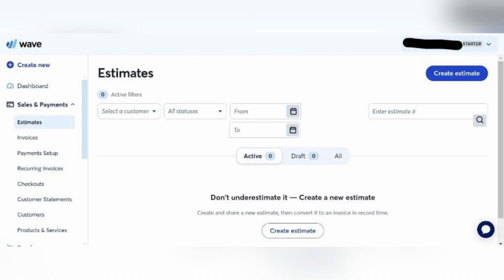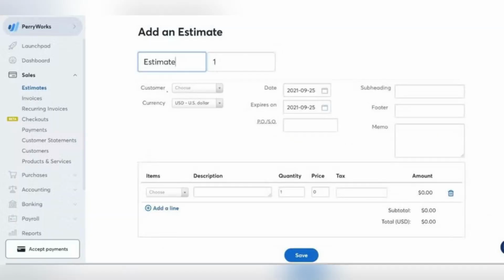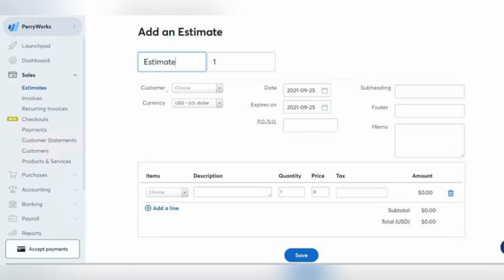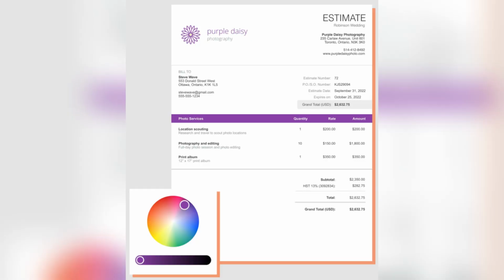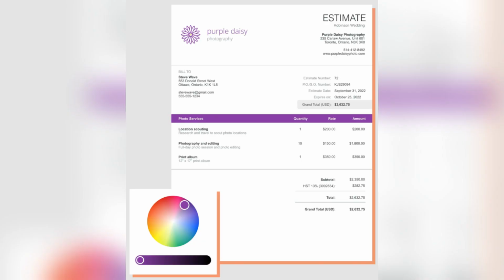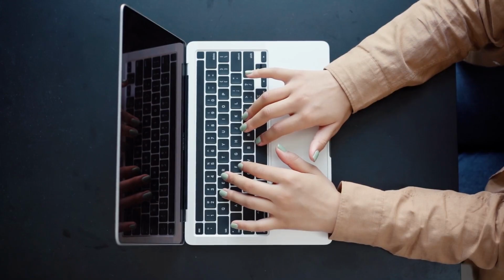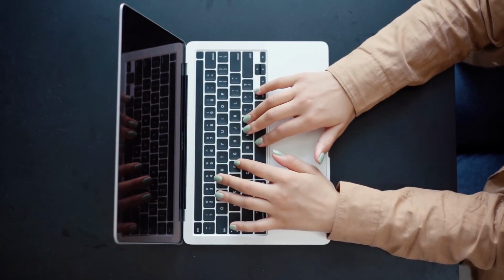How to Send Quotes and Estimates in Wave Accounting 2026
In this video I will explain How you can Send Quotes and Estimates in Wave Accounting in 2026.